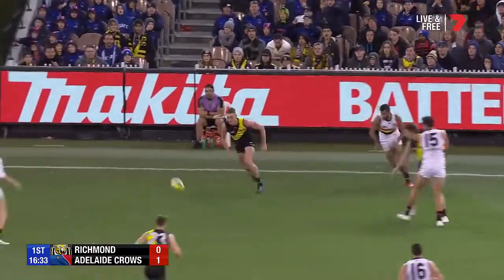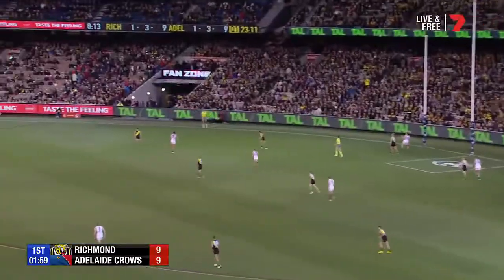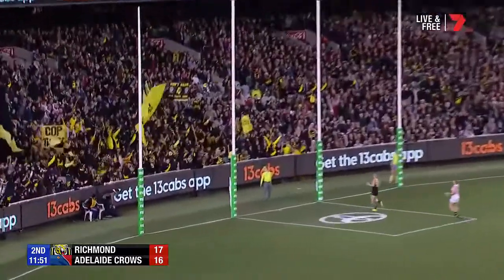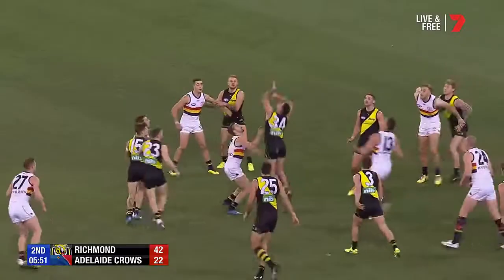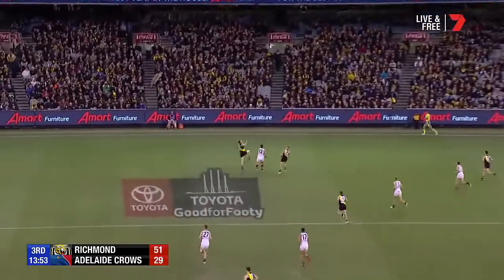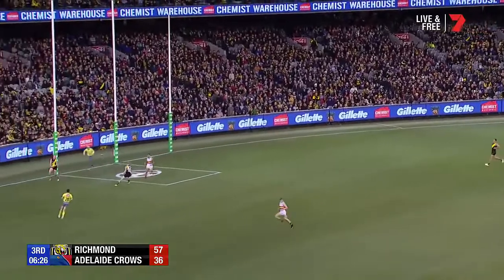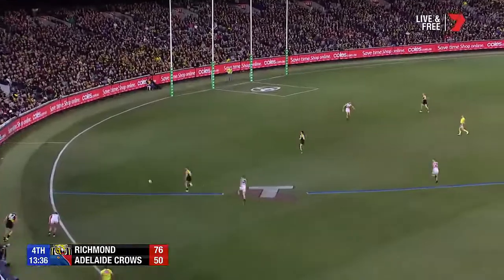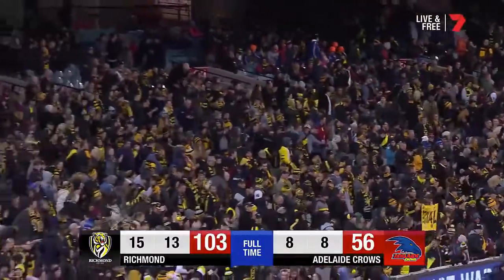2018: Round 16 Richmond v Adelaide Highlights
Ground: MCG
Date: 06/07/2018
Richmond: Goal: 15 | Behind: 13 | Total: 103
Adelaide: Goal: 8 | Behind: 8 | Total: 56

Dustin Martin Statistics:
Kicks: 16
Marks: 6
Handballs: 14
Tackles: 3
Disposals: 30
Goals: 2
Behinds: 2
Goal Assist: 0
Score Involvements: 7
Inside 50's: 9
Clearances: 3
Clangers: 5
Contested Possession: 17
Uncontested Possession: 15
Brownlow Votes: 2